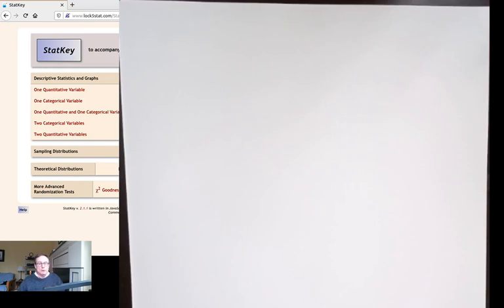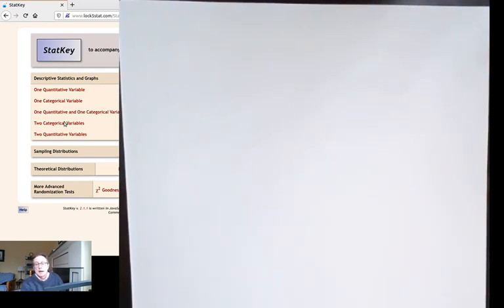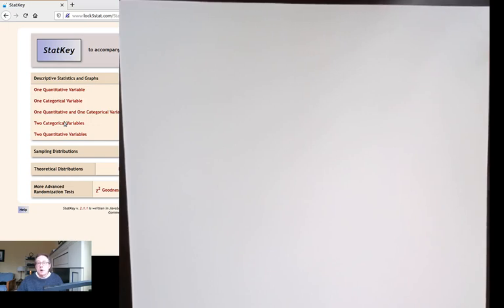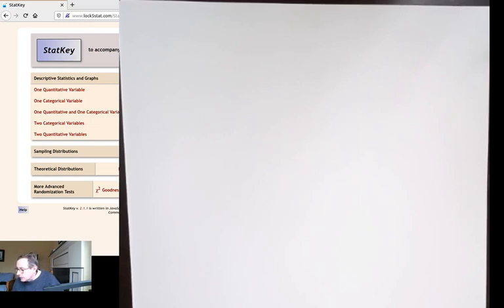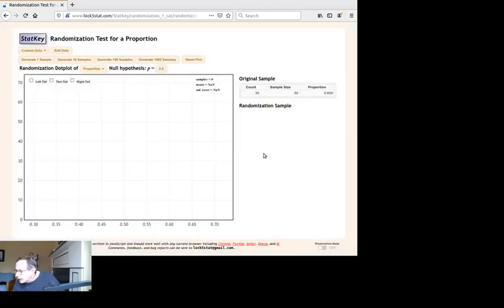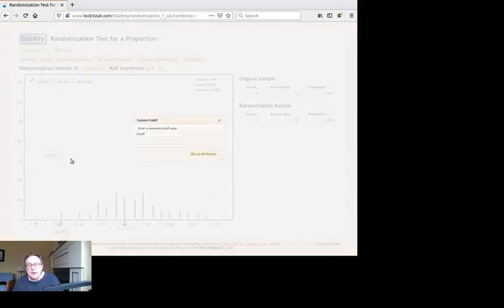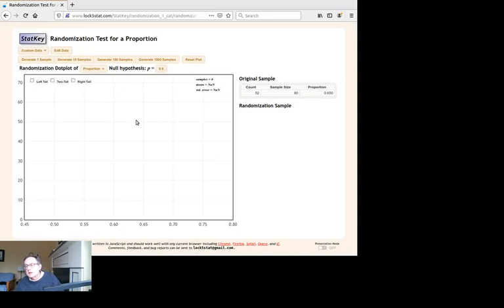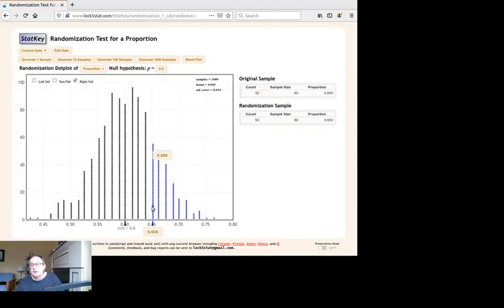four 2 homework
A selection of homework questions from section 4.2